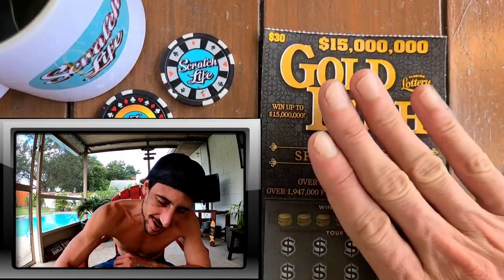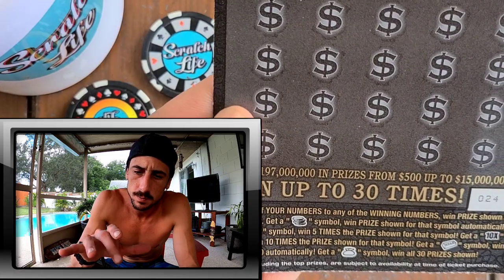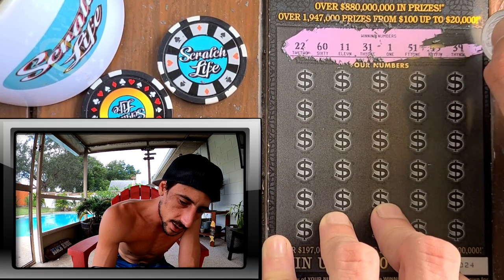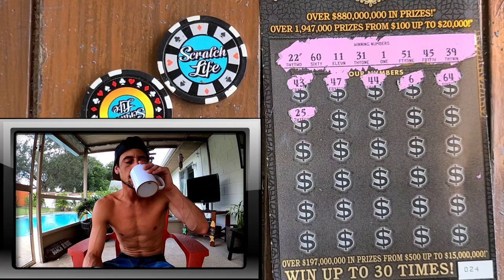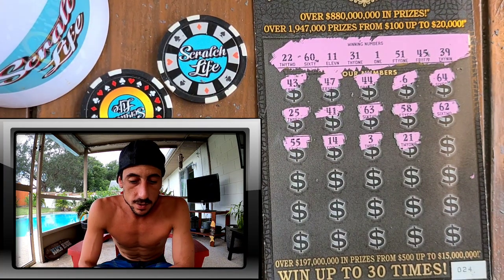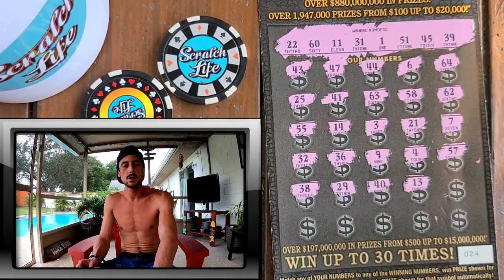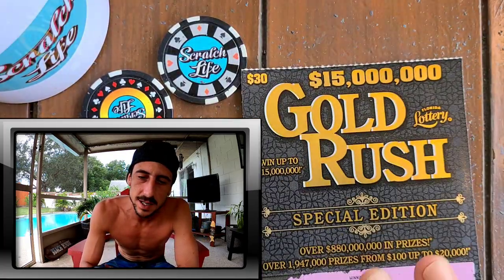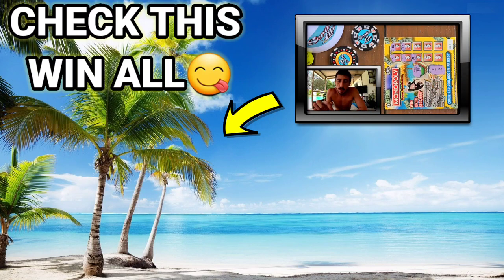Bought The Biggie!!! $30 Goldrush Special Edition Scratch Off Ticket | Florida Lottery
Bought a $30 Goldrush Special Edition Sxratch off ticket from the florida lottery and this happened!!